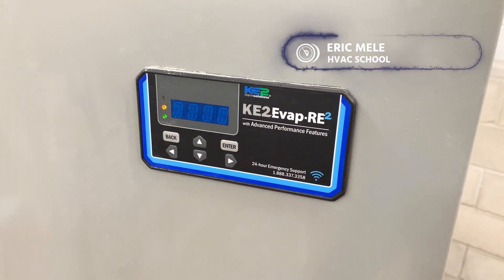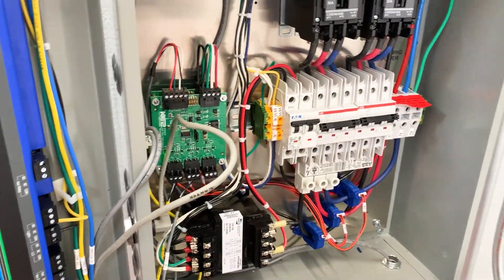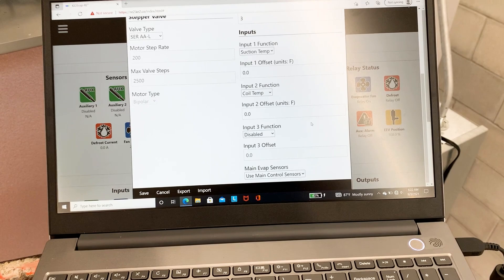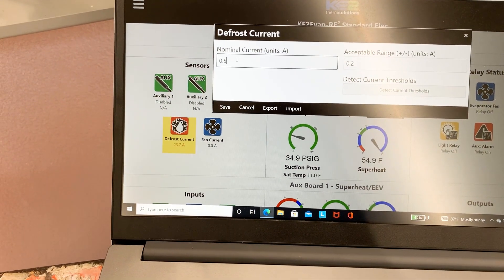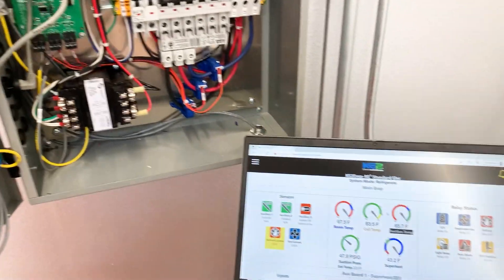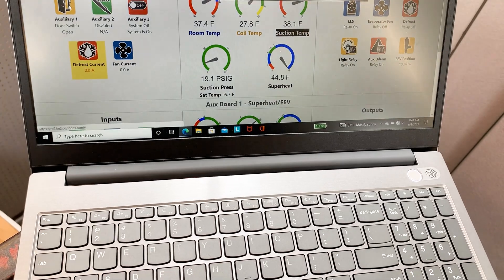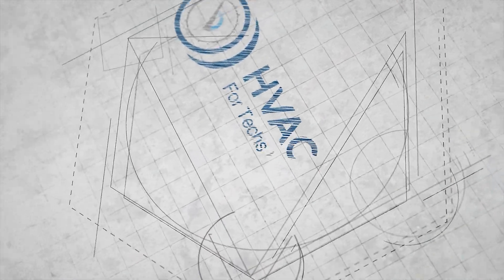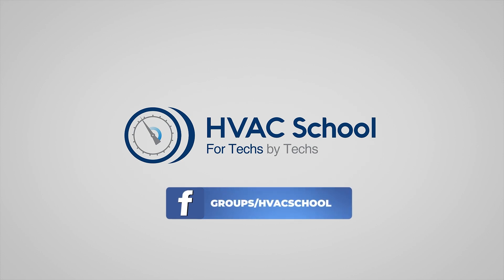KE 2 commissioning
Eric Mele walks through the process of commissioning and setting up the KE 2 Evap-RE2. He also shows how it connects to the wi-fi.

First, Eric presses the “BACK” and right arrow buttons until the control shows that the wi-fi is ON. Then, he connects the control to his laptop, though a phone or tablet will also work. You will take your device and connect to “re2-xxxxx-xxx” under your list of internet connections (the “x” characters represent the number of the controller). You may also run a LAN cable from the laptop to the control in case the wireless connection does not work, or you may set up the control using its interface (though that is an extremely tedious process).

Several components hook straight up to the control, including the suction pressure transducer and electronic valves. The control should also be able to read suction pressure, coil temperature, and return air temperatures. Accessory boards can also hold a few connections, such as to more electronic valves and sensors. Eric verifies that all of those boards and wires are in their correct spots. (The process includes tracing out wires.)

At first, the system will only reference one room temperature and one pressure transducer, as you can see on Eric’s device. You must set your fan current and defrost current on the device. Then, you can go into important settings and adjust the parameters based on the equipment specs. You can also enable, adjust, or disable inputs on the device, and you can tell the system to use either main or auxiliary sensors.

Even on medium-temp applications, defrost parameters still need to be set. Eric goes to the “Defrost” menu (accessible from the hamburger menu or the main screen) and leaves the setting at “demand” per the customer’s request. When setting the defrost current, Eric recommends setting the acceptable range to +/-10% of the amperage. (In his case, the fan had 24 amps, so he set the range to 2.5 amps in either direction.)

Watch out for two-speed evaporator fans! With the KE2 contactor, we can’t use the low-speed fan, so we remove the fan wires so that the fans can run at high speed.

Eric also comes across a spliced wire that plugs into Aux 1 Function. The spliced wire is the door switch for the freezer. When you change the function of the input by adding a new wire and components, you have to indicate that on your device. So, Eric sets the Aux 1 Function control to “Door Switch.” When the door opens or closes, you can hear the contactor adjusting to those changes, and the device’s interface for the control will reflect that.

In cases where you’ve set the defrost to demand defrost, you may notice the unit going into defrost over and over again. A common cause of that issue is a pressure transducer that isn’t reading properly.